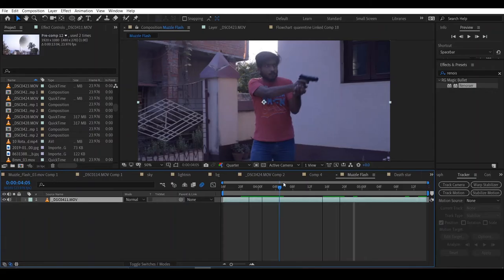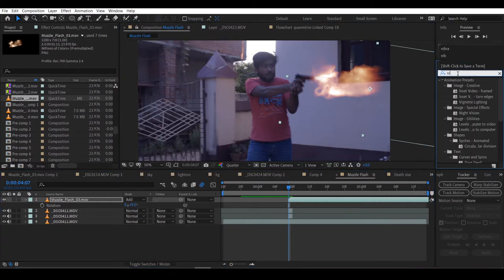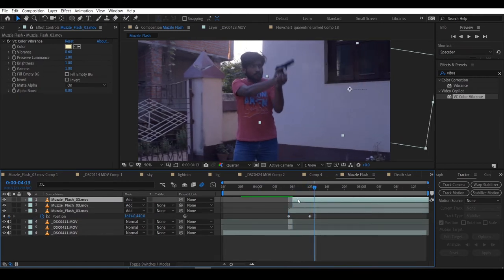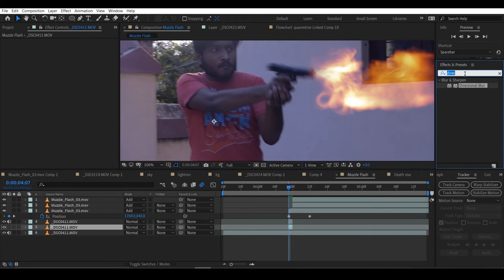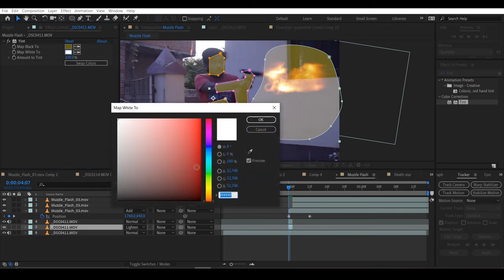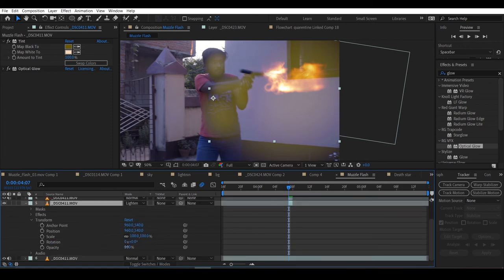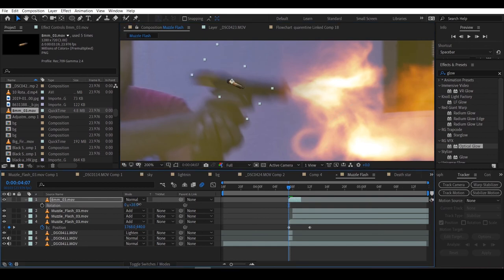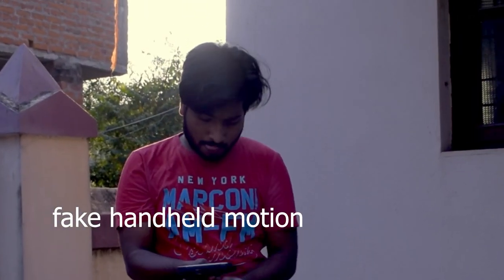Make realistic Muzzle Flashes in after effects || tutorial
In this video, I have talked about how you can make realistic muzzle flash inside After Effects without any plug-in.
This is the 3rd video of my tutorial series.
I just made this video for fun and I am not claiming I know everything about after-effects or VFX.